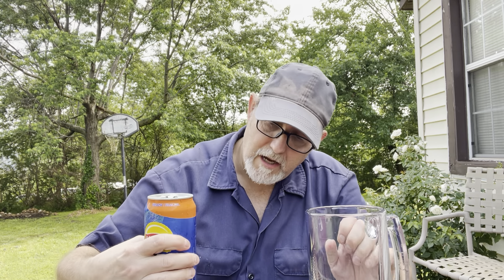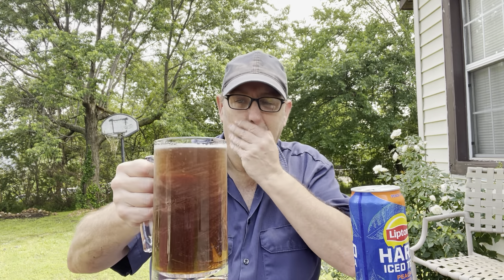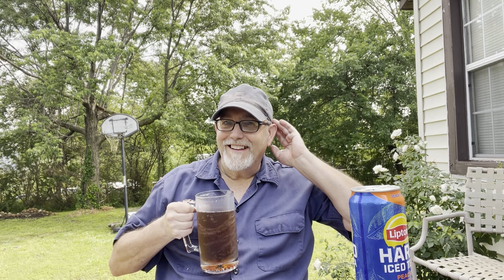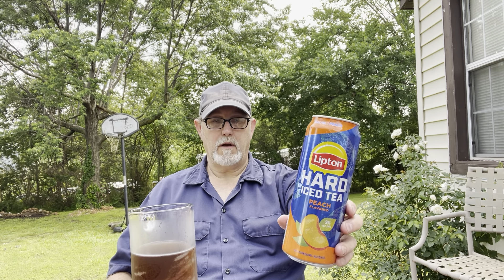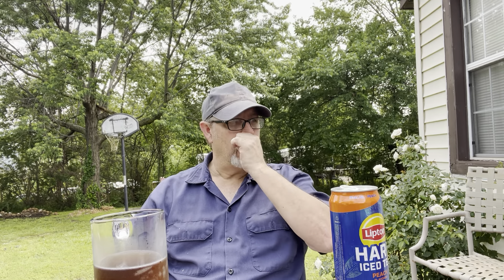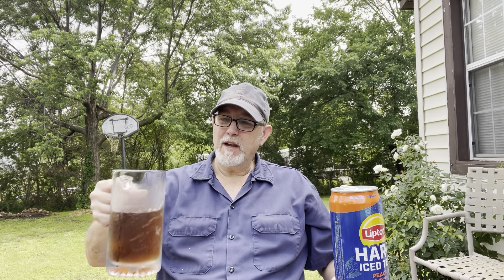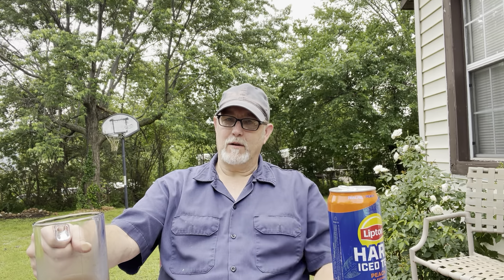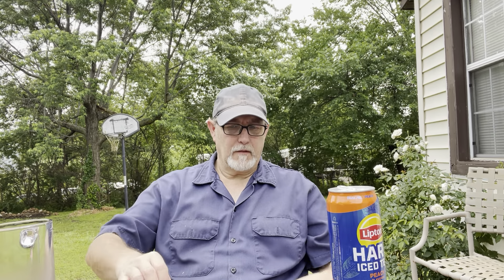Lipton Hard Peach Iced Tea 5.0% abv # The Beer Review Guy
Warning: There is Chatting at the end of video.